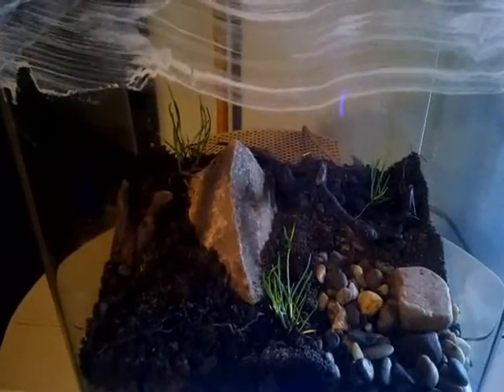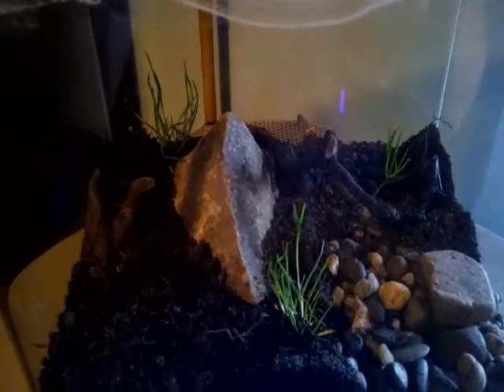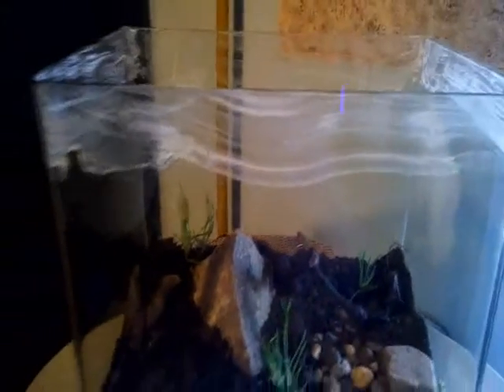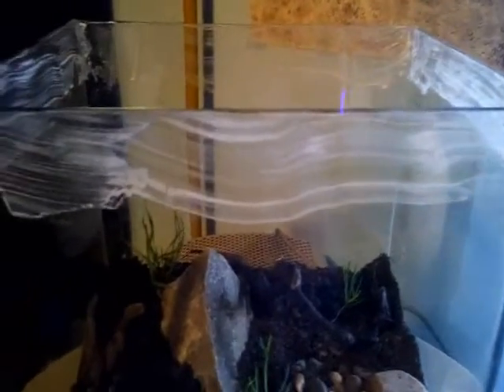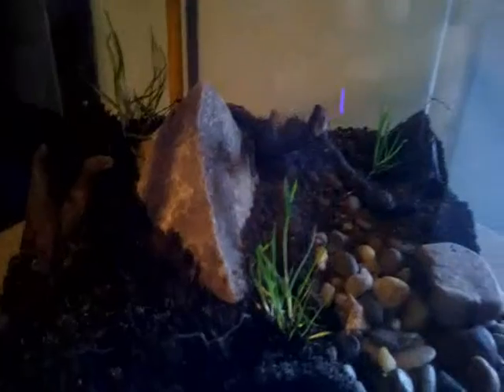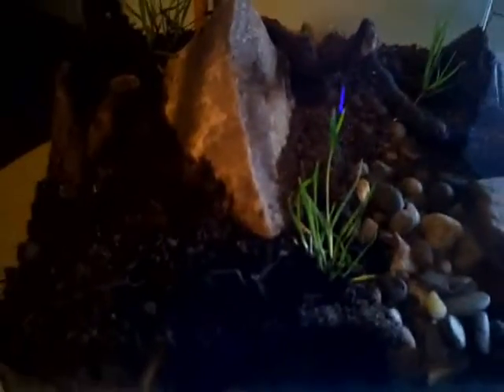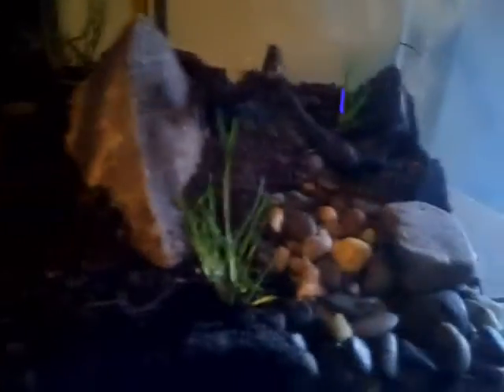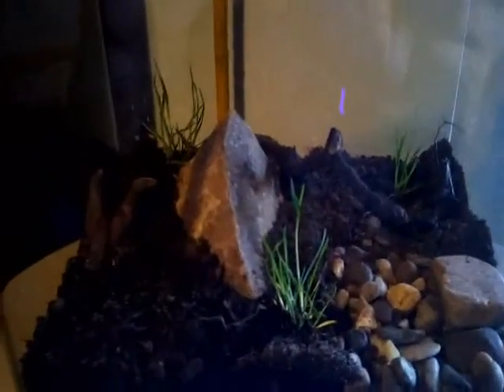Ant farm | my kingdom | Rocky Hill | Garden Pirates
If you want more specific details about how to keep ants, check out AntsCanada channel: